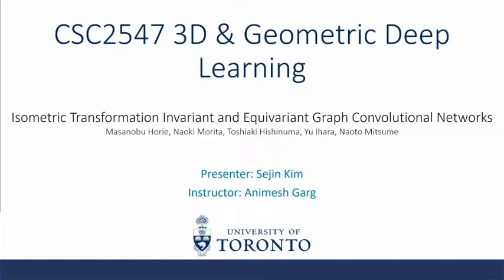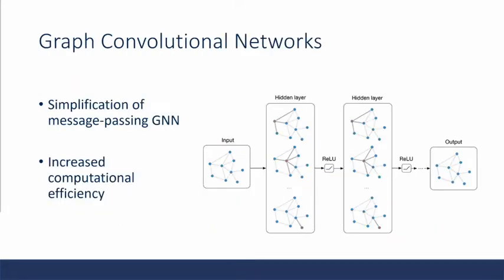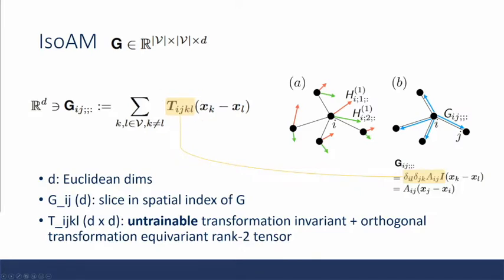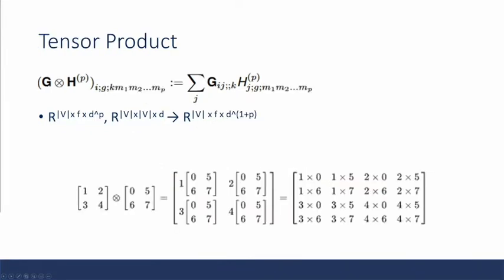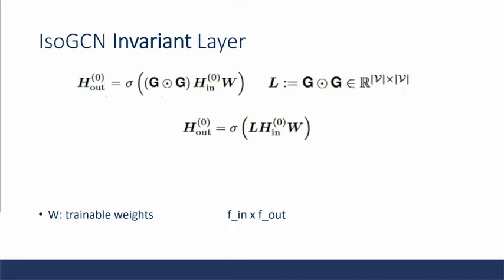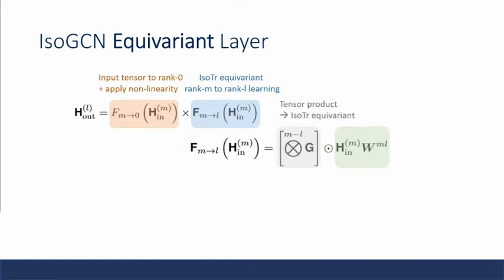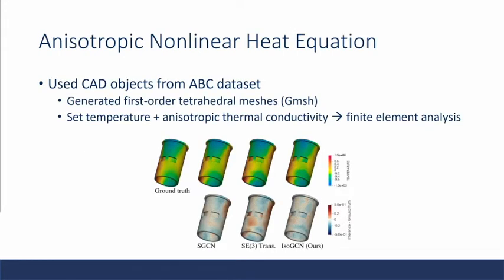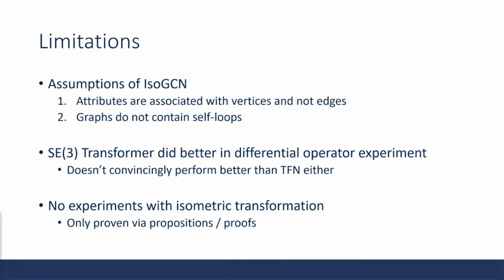CSC2547 Isometric Transformation Invariant and Equivariant Graph Convolutional Networks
Title:
Isometric Transformation Invariant and Equivariant Graph Convolutional Networks
Authors:
Masanobu Horie, Naoki Morita, Toshiaki Hishinuma, Yu Ihara, Naoto Mitsume
Presentor:
Sejin Kim